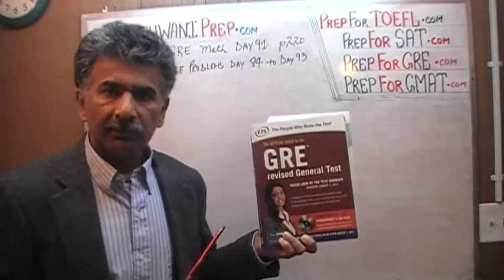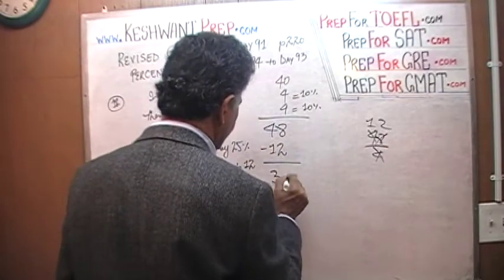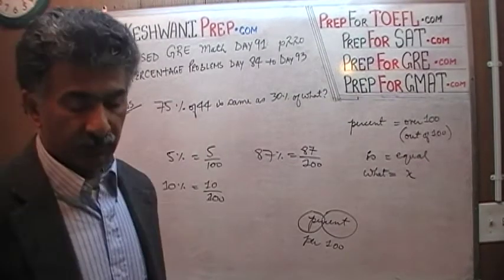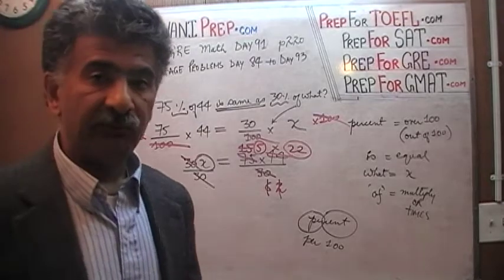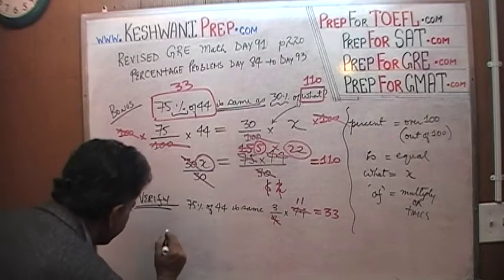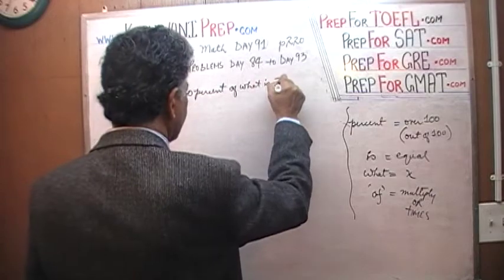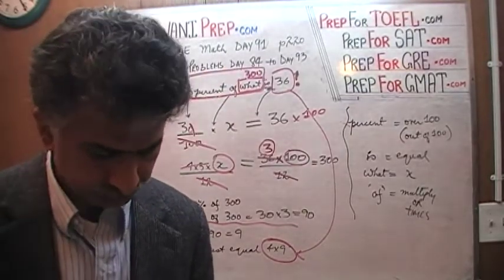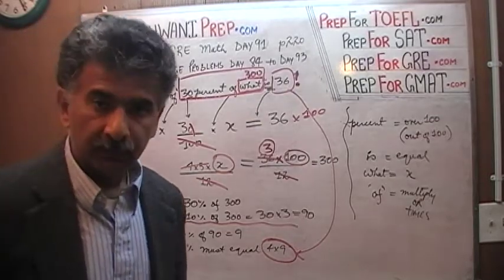Revised GRE Math Day 91 p220 - Percentage Problems - Online Prep Tutor GRE, GMAT, SAT, ACT